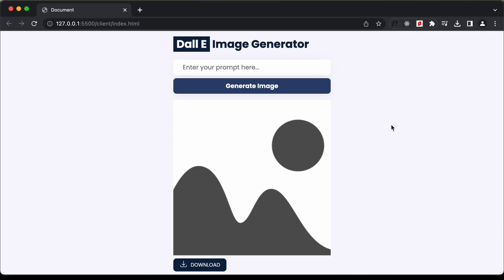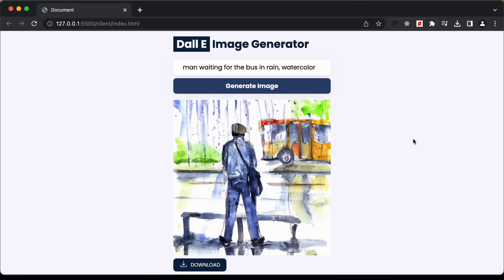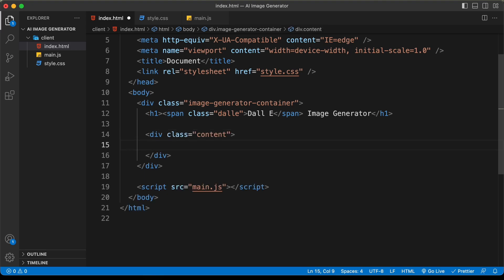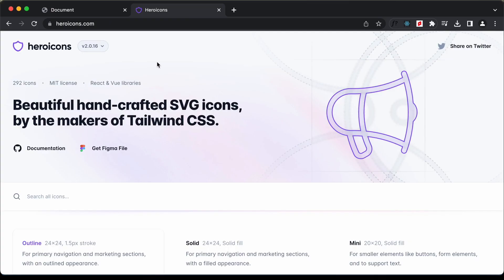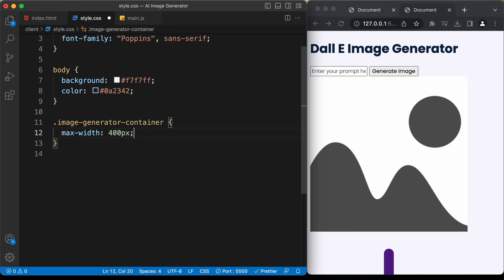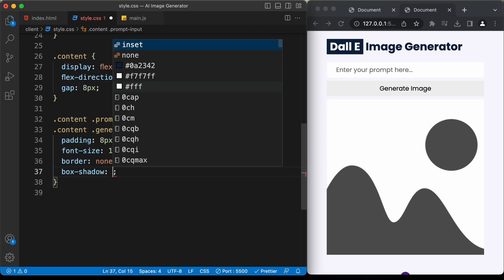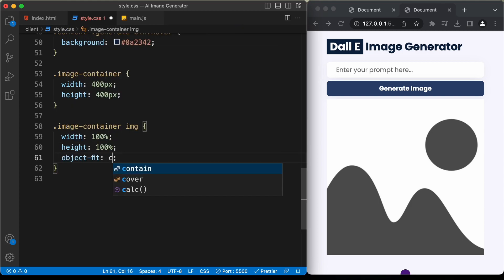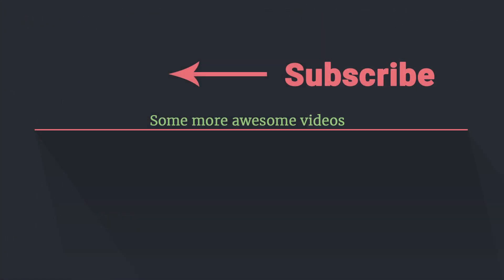Build An AI Image Generator Using OpenAI (Dall-E) API - The Front-end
Hi guys, in this tutorial series, we are creating an AI image generator using the Open AI API. Dall E is an image generation tool that is provided by Open AI. We are going to use the API to create this image generation tool. In this video, we will create the UI using HTML and CSS.